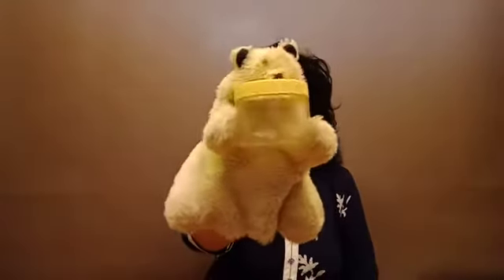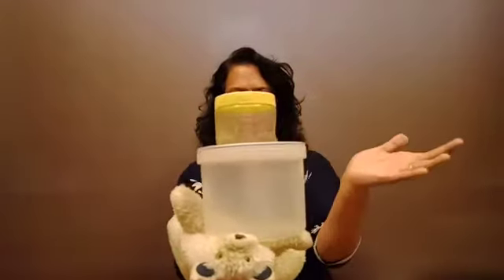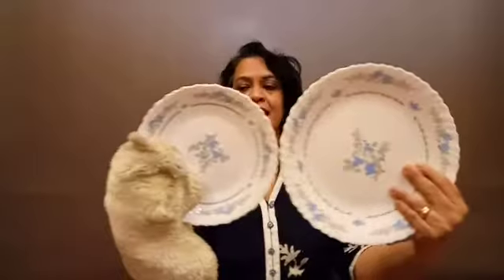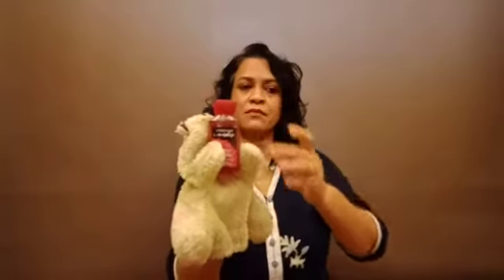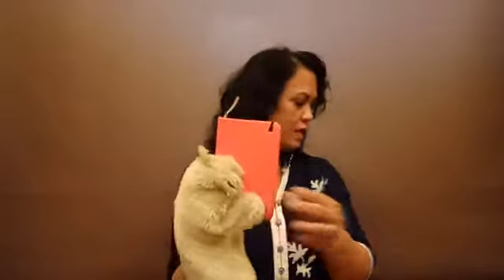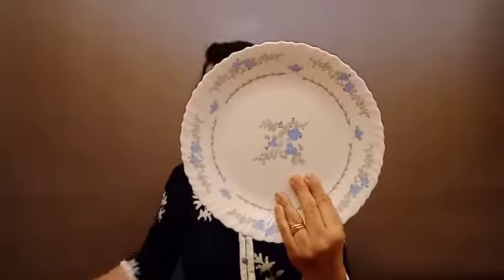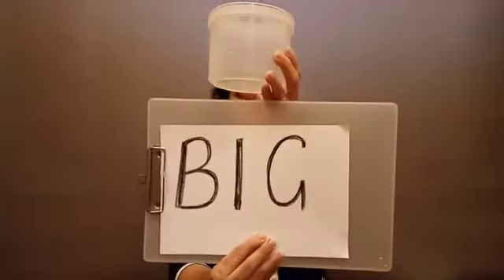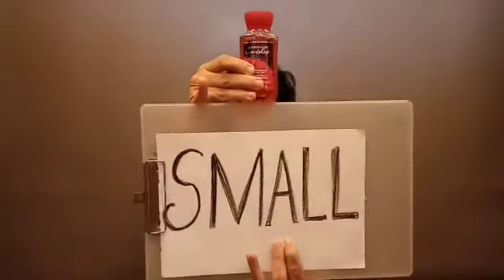LEARNING THE CONCEPT BIG AND SMALL